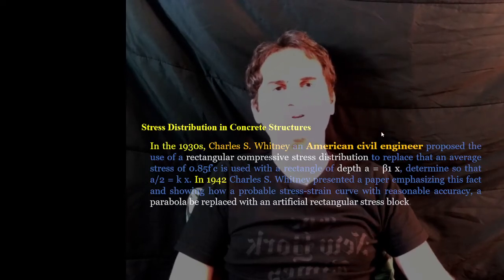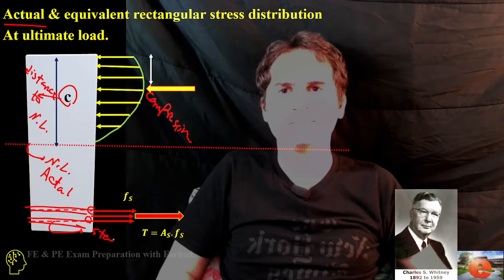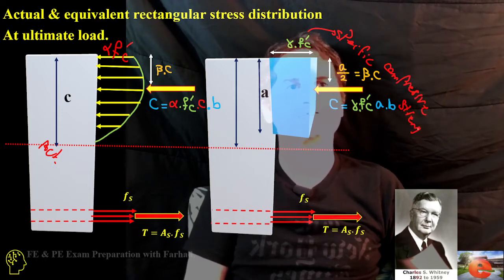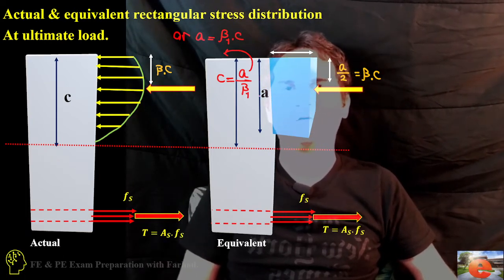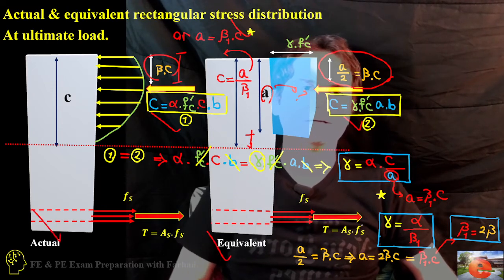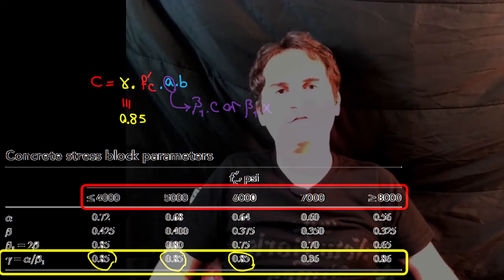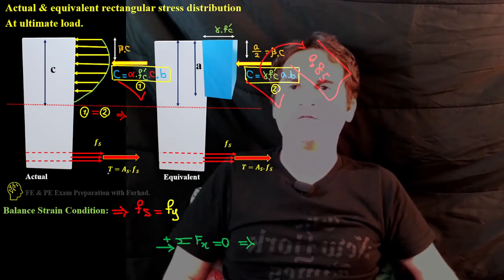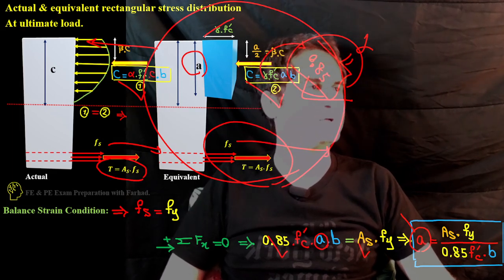Concrete_03 Equivalent Compressive Stress Distribution